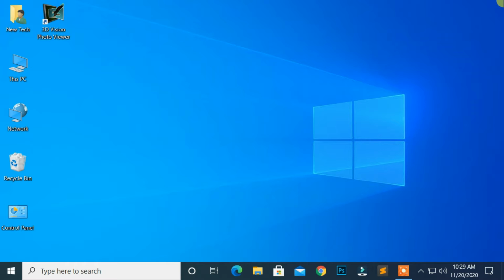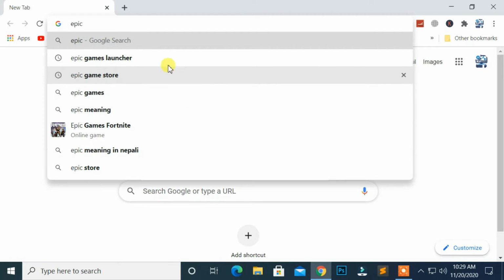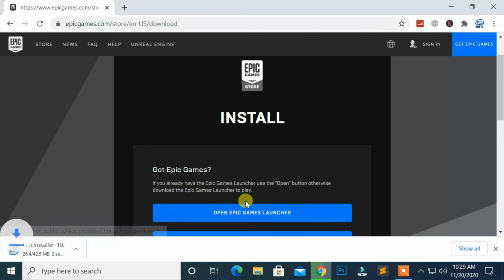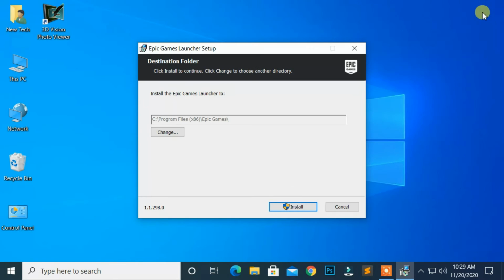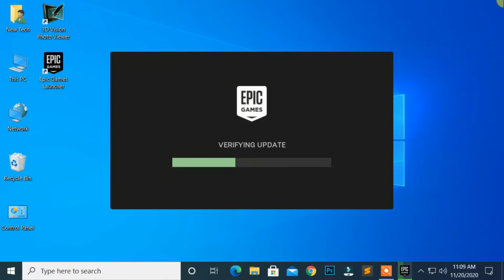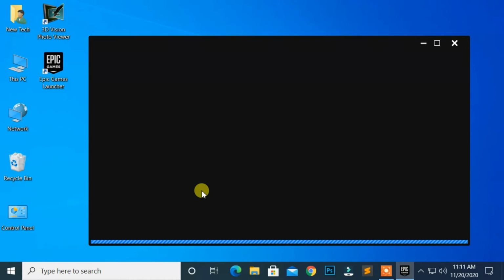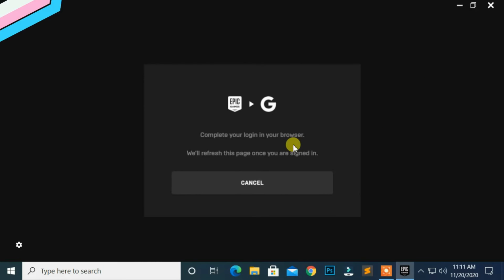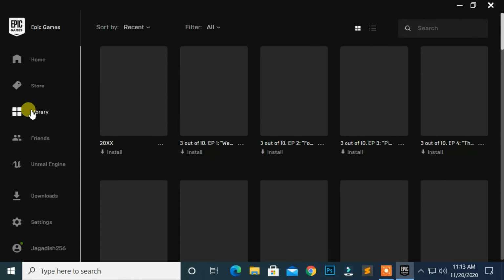How to download and install Epic Games Launcher | EPIC GAMES STORE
How to download and install Epic Games Launcher on Windows 10 | EPIC GAMES STORE 2020

Founded in 1991, Epic Games is the creator of Fortnite, Unreal, Gears of War, Shadow Complex, and the Infinity Blade series of games.

This channel does not promote or encourage any illegal activities. All content provided by this channel is for EDUCATION PURPOSE ONLY.